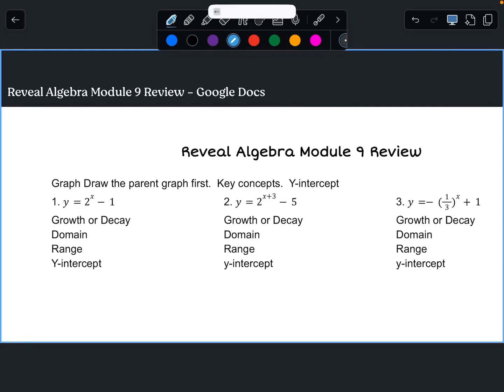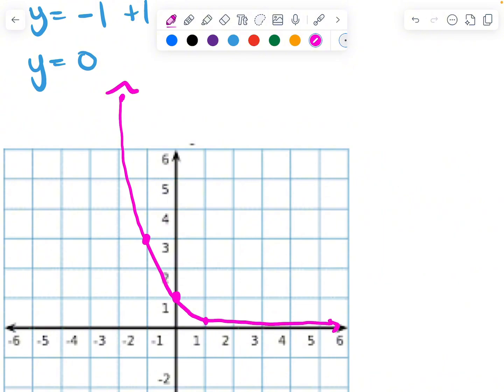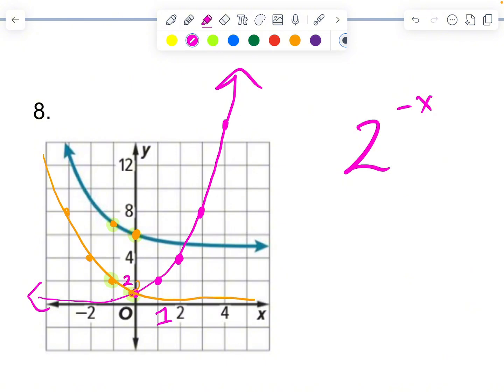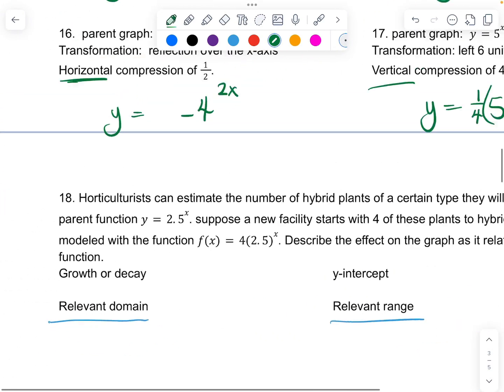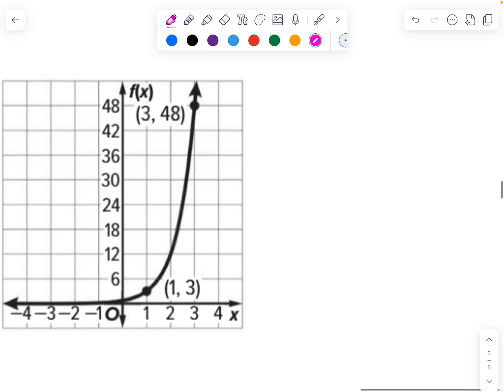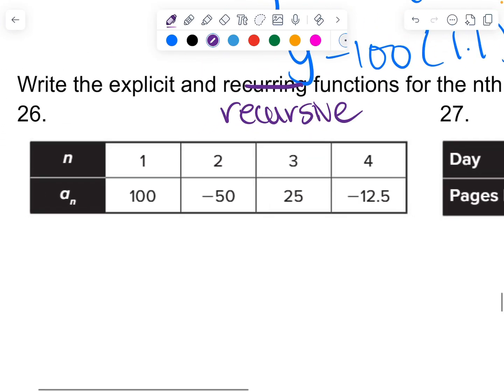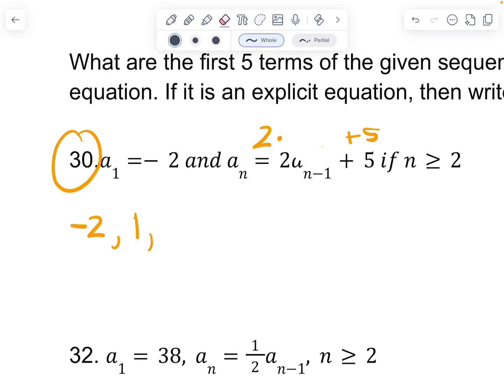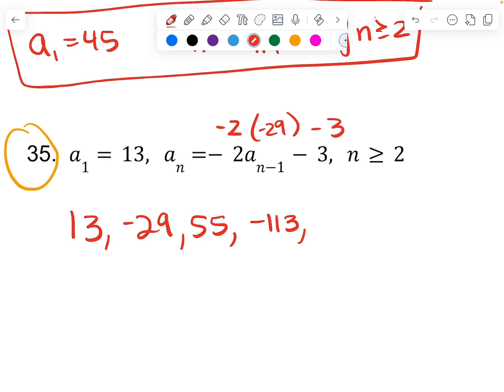Module 9 Review